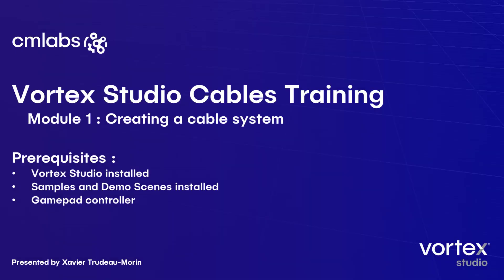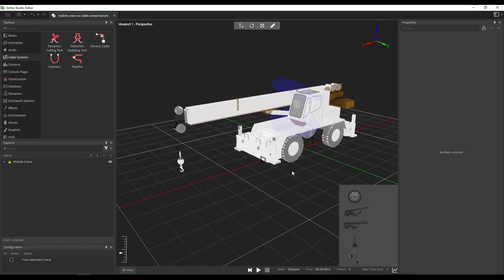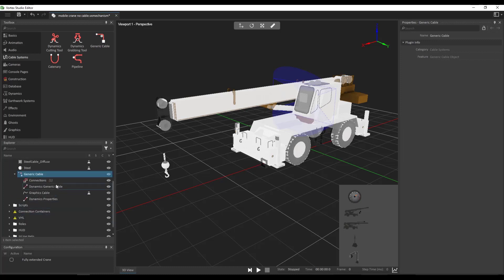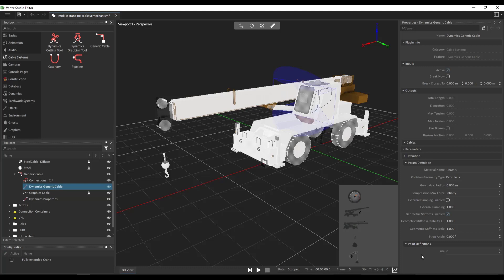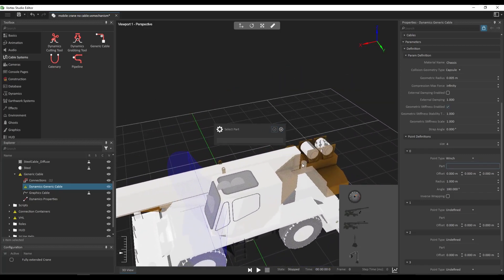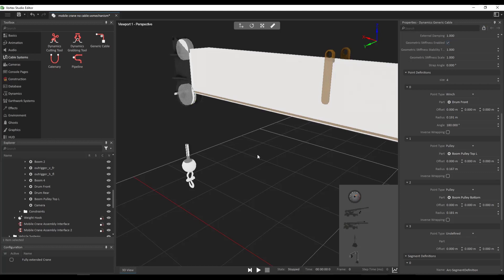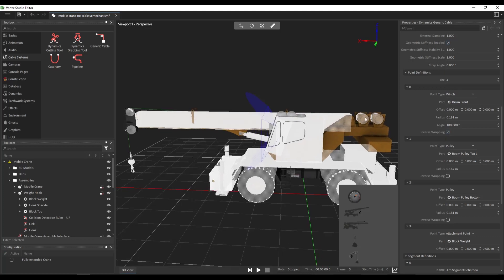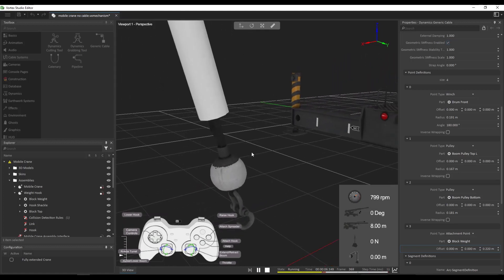Vortex Studio Cables Tutorial 1 - Creating a cable system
This video tutorial covers Vortex Studio Cables Training Module 1 : Creating a cable system. You will learn how to create and configure a cable system for a mobile crane.